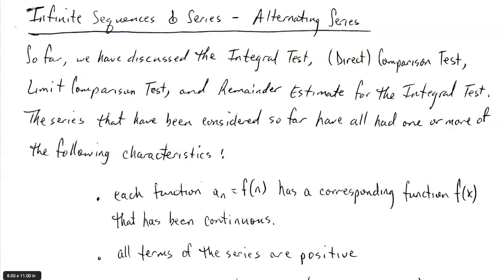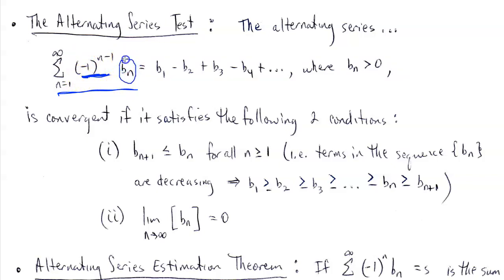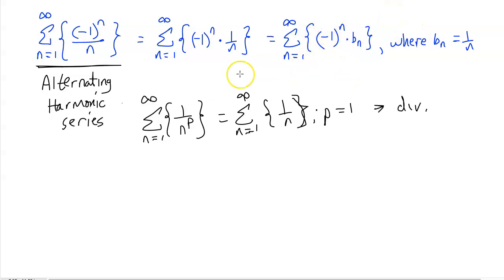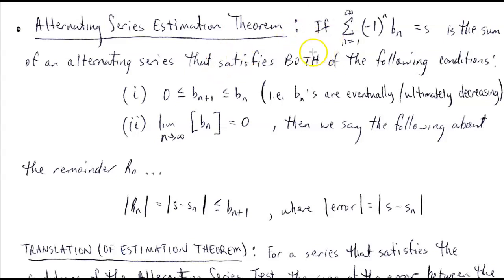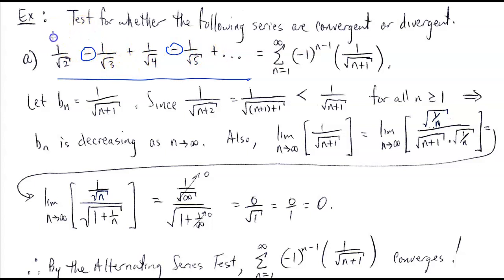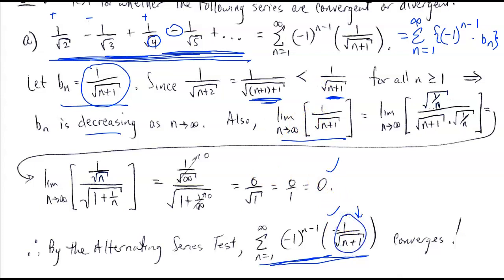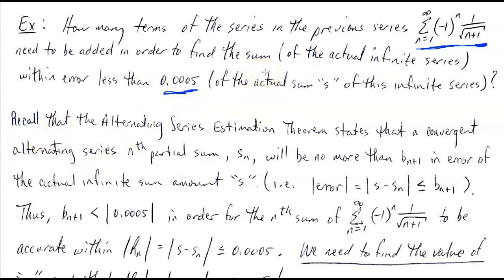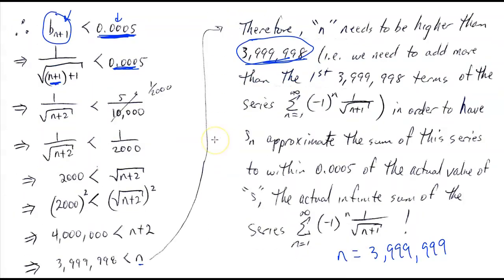The Alternating Series Test for Infinite Series